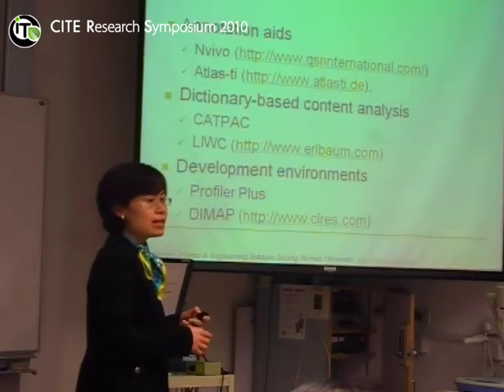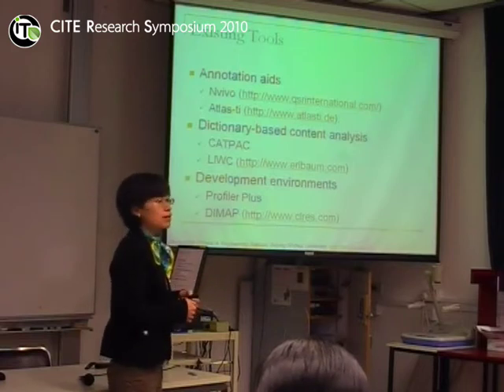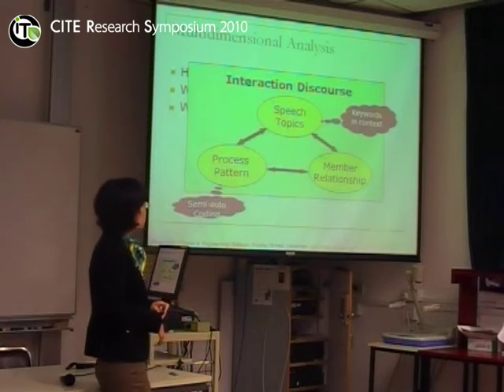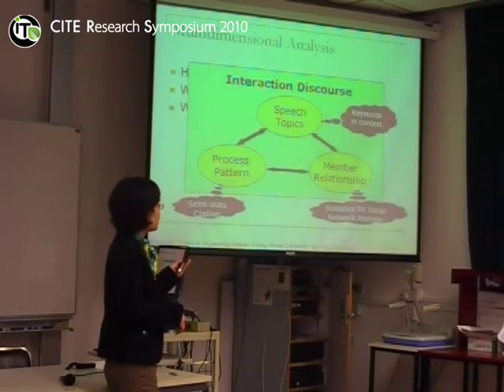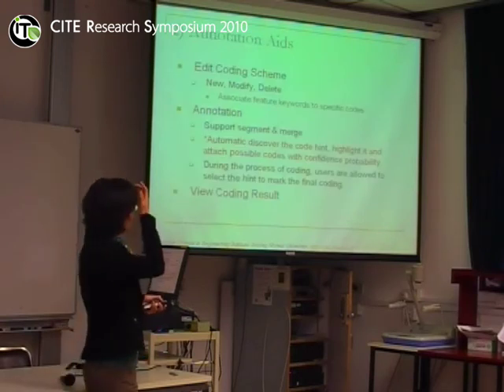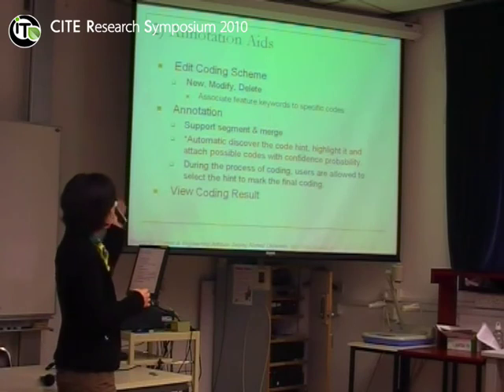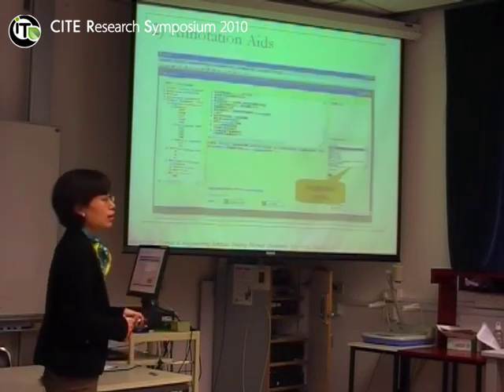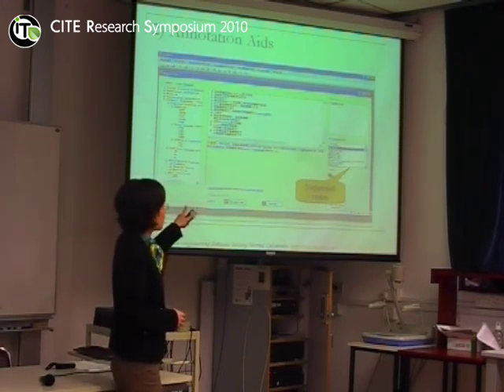day2_workshop_CSCL_6.mov